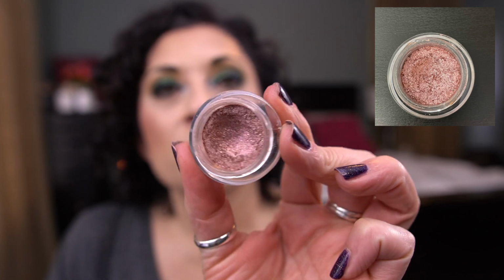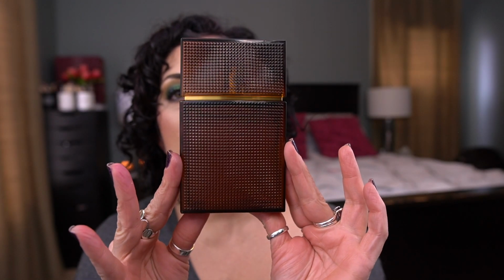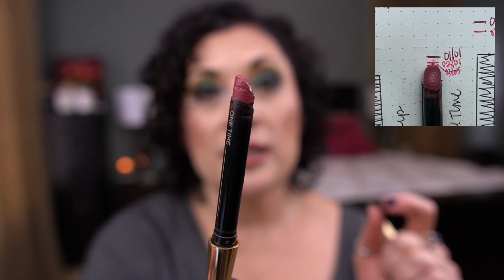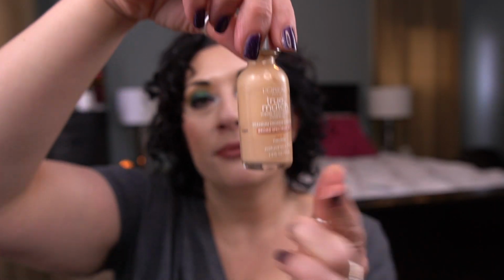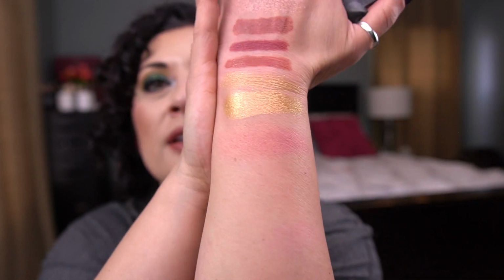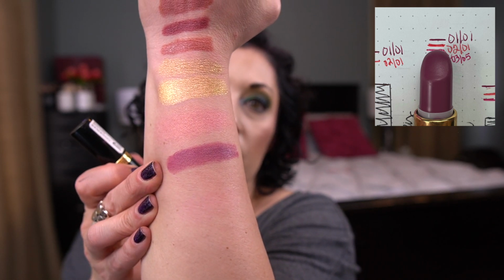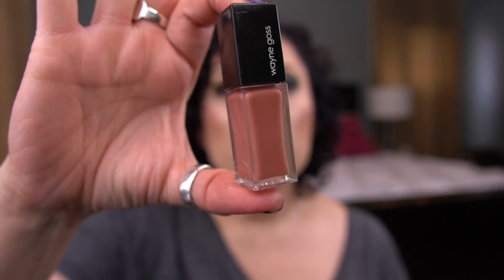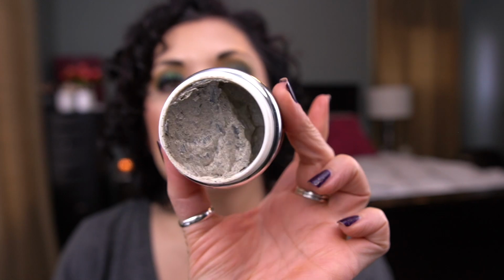Beauty A to Z 2022 | Pantastic Ladies Collab | Update #2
Hey everyone! Here's my update for the Beauty A to Z Project Pan! I don't have any new empties but good progress on lots.

Makeup I'm wearing:
Kat Von D Shade + Light Eye Contour Quad - Base
Makeup Geek Eye Shadow in Petal Pusher
Dawn Eyes Cosmetics Fantastical
Terra Moons Cosmetics Eyeshadow in Starburst
MAC Cosmetics Extra Dimension Eye Shadow in Just Gleaming
Tarte Tarteist Liquid Liner
Physician Formula Custom Enhancing Eyeliner in Black

Face:
Foundation - Purlisse BB Cream in Light
Undereye Corrector - Becca Undereye Brightening Corrector in Light/Medium
Concealer - Lancome Teint Idole Ultra Wear All Over Concealer in Buff 215 / Urban Decay Color Correcting Fluid in Pink
Undereye Setting Powder - Becca Undereye Brightening Powder
Cream Blush - MAC Glow Play Cream Blush in Rosy Does It
Blush - Charlotte Tilbury Cheek to Chic Swish & Pop Blusher in Sex on Fire
Highlighter - Tarte Skin Twinkle Volume II Lighting Palette
Brows - Anastasia Beverly Hills Brow Definer in Dark Brown / Anastasia Beverly Hills Brow Setting Gel
Buffing Powder - Hourglass Veil Translucent Setting Powder

Lips:
Bite Beauty Pepper
MAC Lip Pencil in Spice